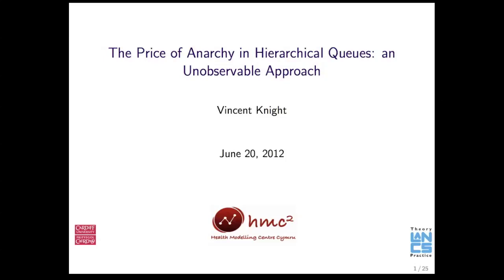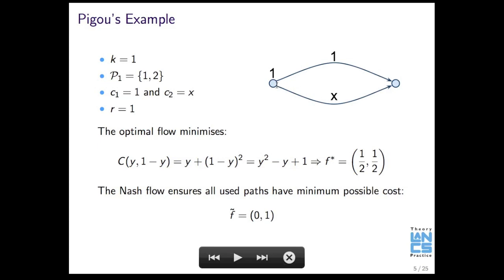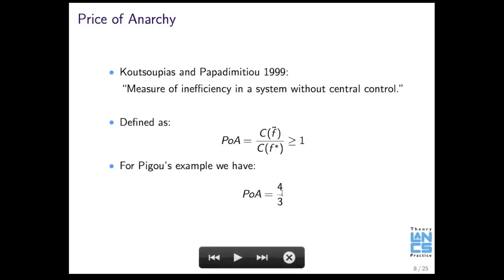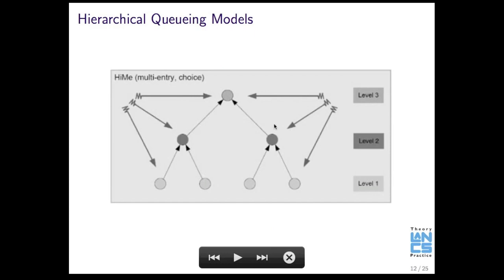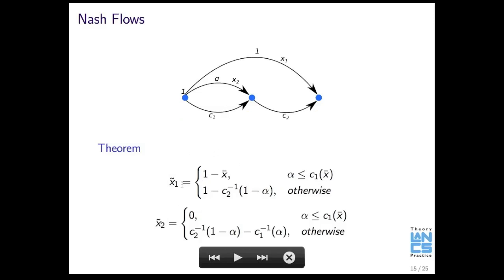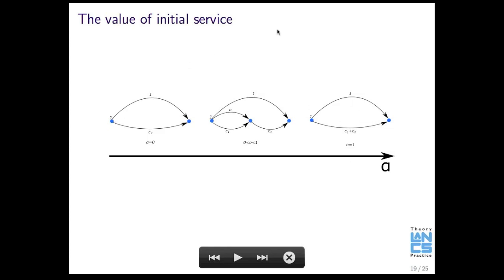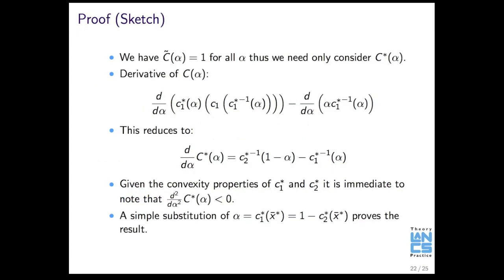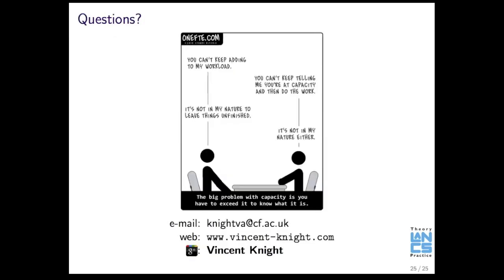The Price of Anarchy in Hierarchical Queues - an Unobservable Approach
This is a screen cast of a talk given at Southampton on 22/06/2012.

In this talk I discuss a generalisation of Pigou's example that models choice in hierarchical queueing systems. Motivations for this include boarding procedures for certain airlines as well as certain health care systems. The main approach I discuss is to evaluate the Price of Anarchy, a measure of inefficiency caused by selfish behaviour.